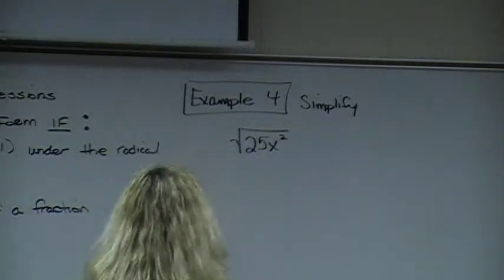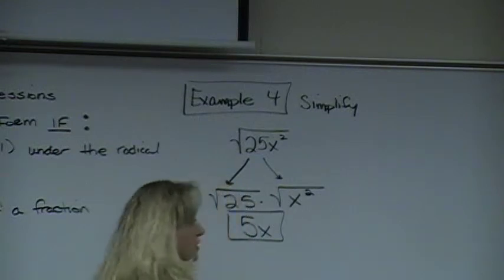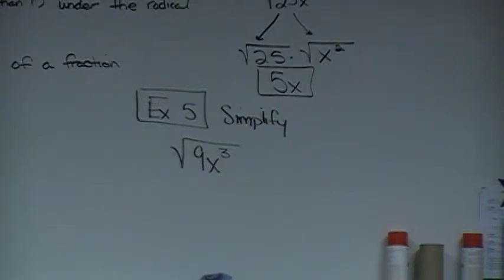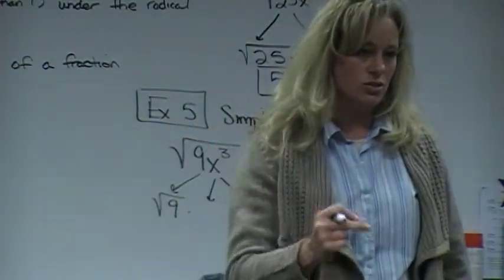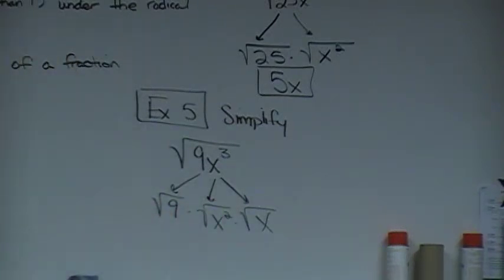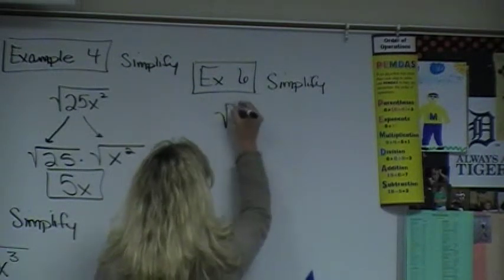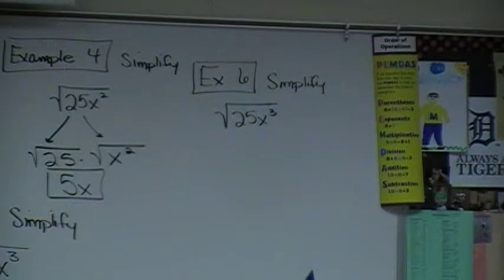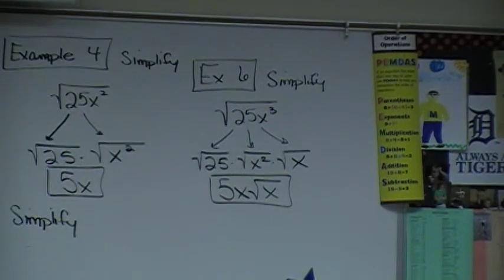LOWELL ALGEBRA 1 - Notes 11.2 Part 2 of 4 (DAY 1)